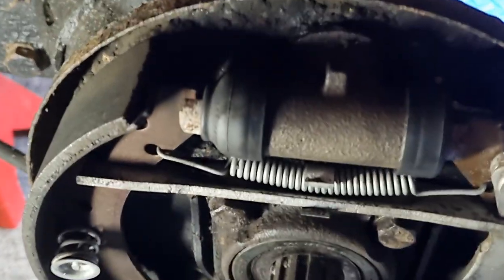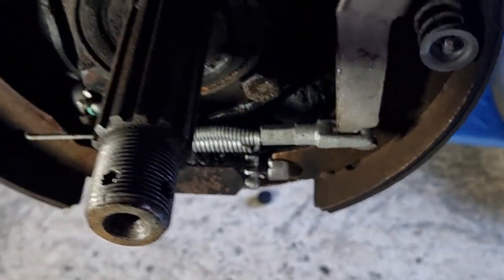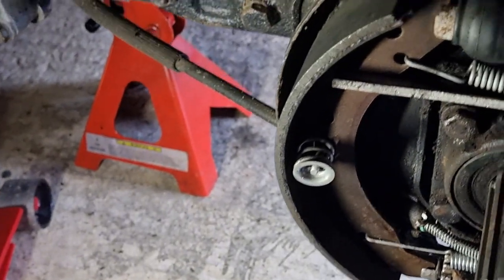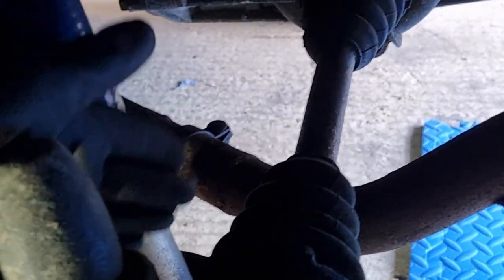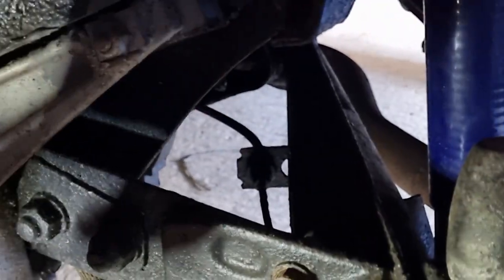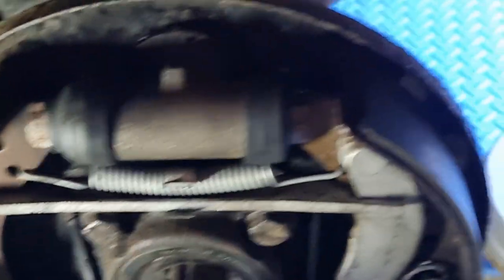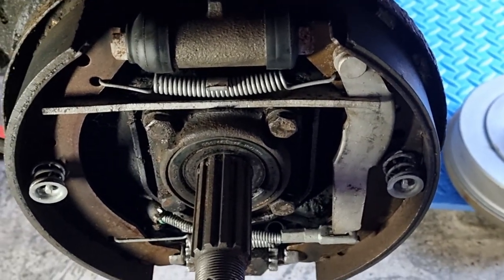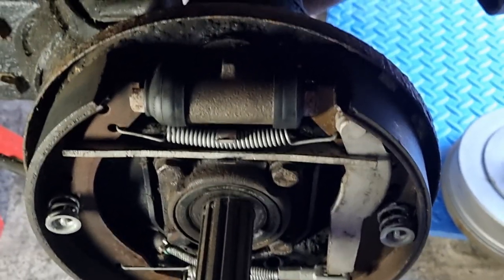Removing the drum brake on a Porsche 924 - Part 33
Hi everyone,
In this video, I will show you an easy way to remove the dreaded rear hub castle nut, giving you access to your rear drum brake assembly.
I also show how to fix a fluctuating rear brake drum.

Check out the first tour of my Porsche 924 when it was on 4 jack stands